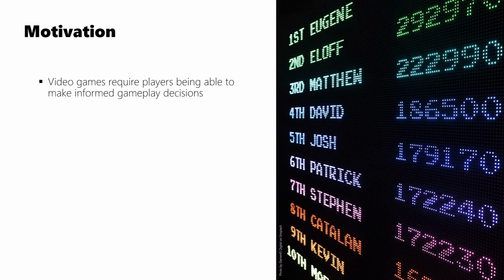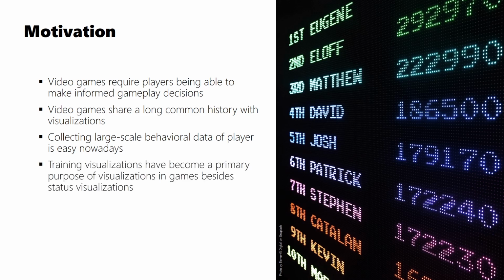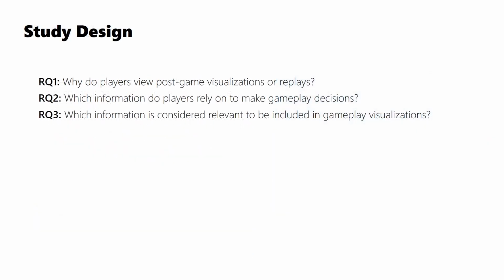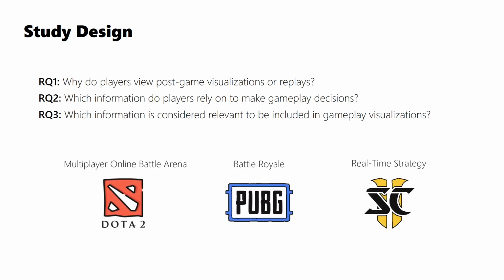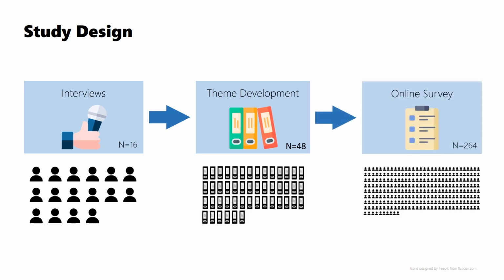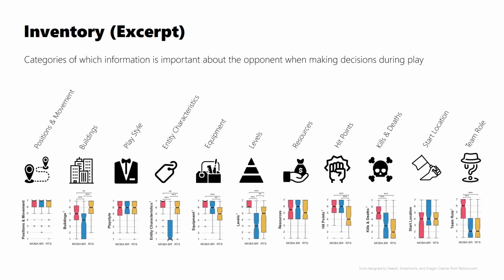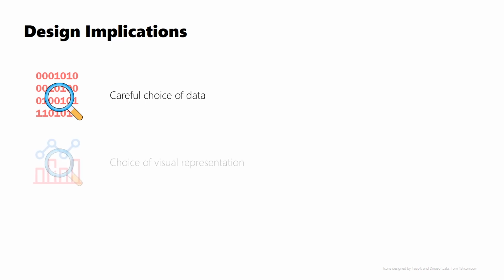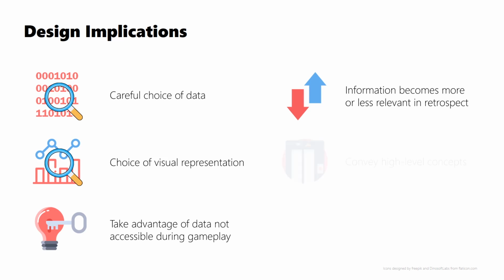What Players Want: Information Needs of Players on Post-Game Visualizations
With the rise of competitive online gaming and esports, players’ ability to review, reflect upon, and improve their in-game performance has become important. Despite the increased interest in visualizations of gameplay, research specifically informing the design of player-centric visualizations is currently limited. This paper reports on a mixed-methods study exploring the information demands posed by players on post-play visualizations and the goals they pursue with such visualizations. Presented at CHI 2021. Paper